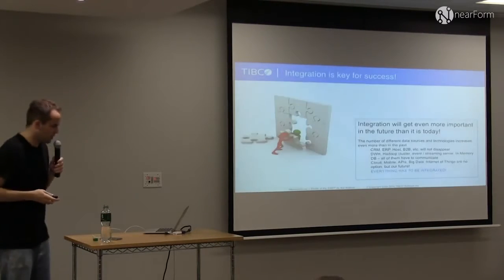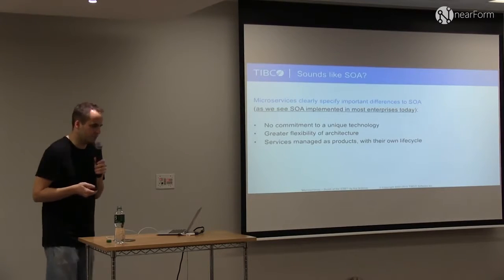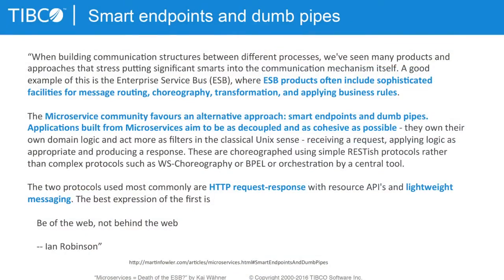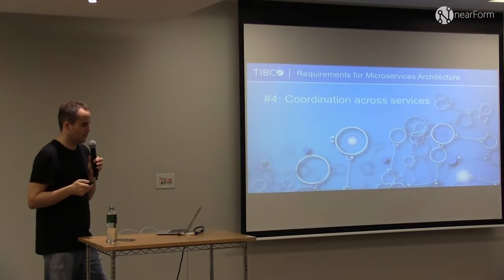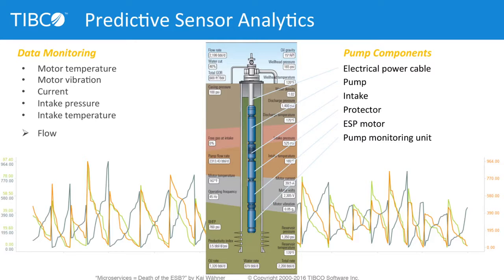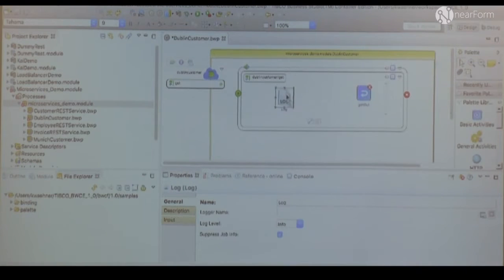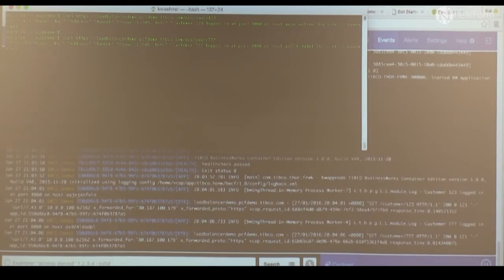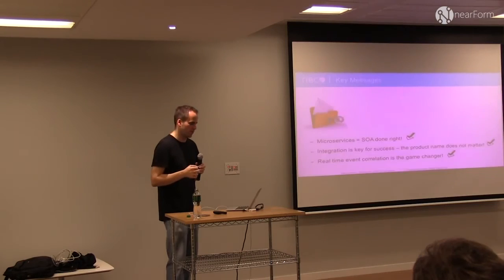Kai Wähner 'Do Good Microservices Architectures Spell the Death of the Enterprise Service Bus'